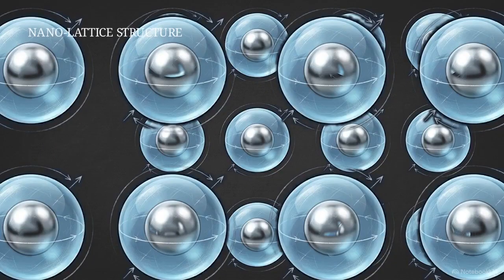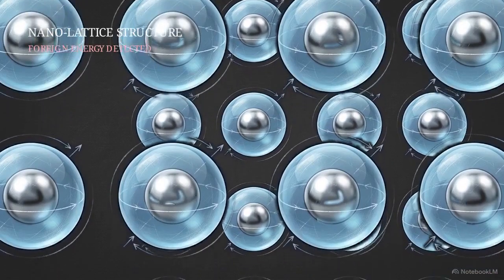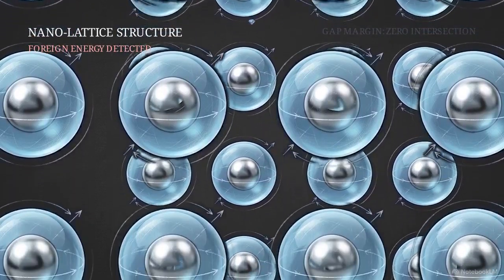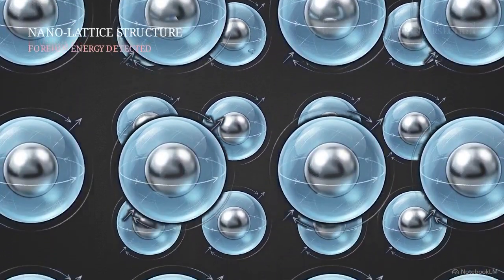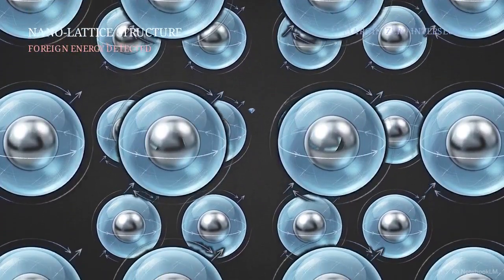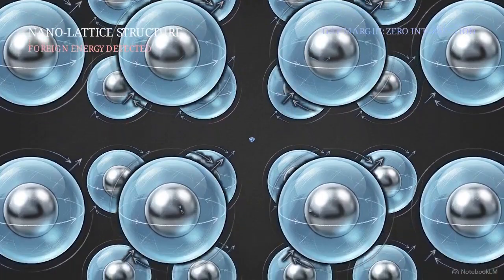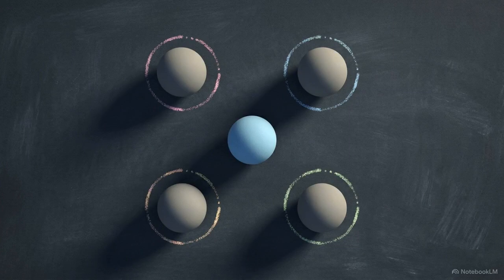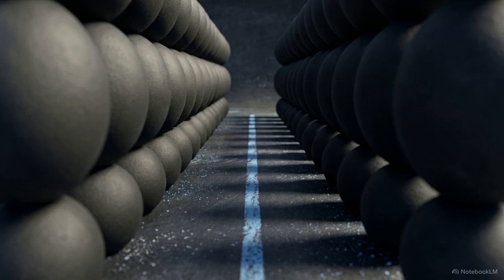Plasma Physics Explained for Kids: Nano-Layers & Superconductivity | Keshe Foundation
In this episode, Mr. Keshe explains complex physics concepts, including nano-layers, plasma, and superconductivity, in a way that children and young students can easily understand [2-4]. By using a fun and relatable analogy of kids standing in a schoolyard with their arms outstretched, he demonstrates how plasma fields and energy gaps work without resistance [3-5]. Discover the differences between states of matter and plasma, and learn how closing the physical gaps between atoms concentrates energy to become matter [6-8]. This workshop is perfect for young minds and educators looking to make physics fun, intuitive, and easy to grasp [2, 9].